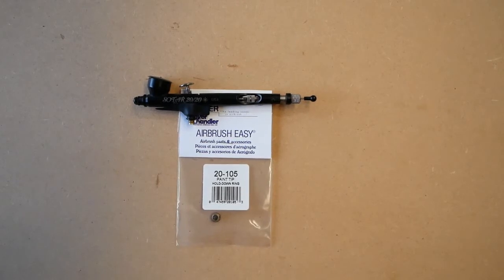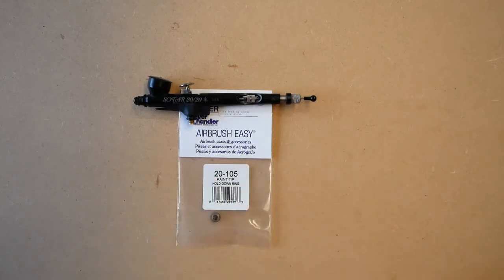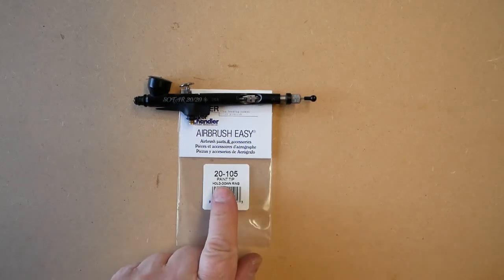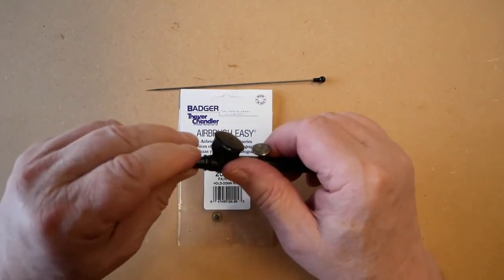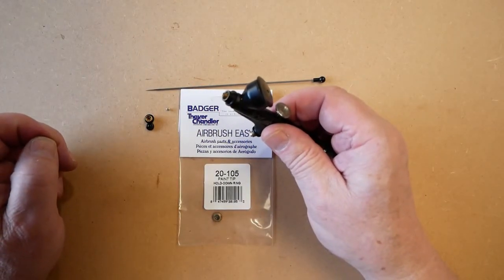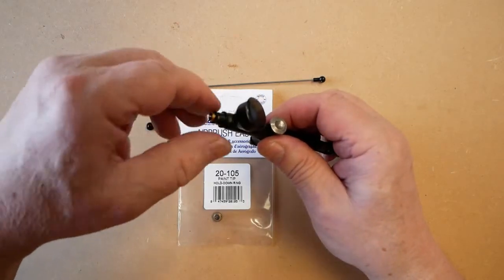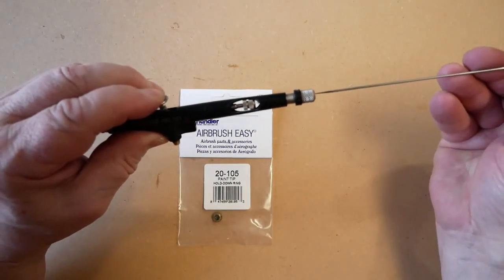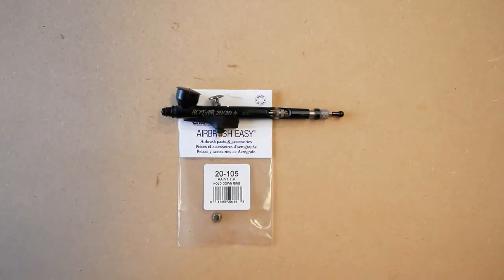Badger Airbrush Sotar 2020 Hold down ring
the part numbers, how to remove and refit.
BADGER SOTAR 2020 2-F

NEW FEATURES :  Sealed nozzle head,  Adjustable / changeable inner seal ( needle bearing ), All black front end,
 The Model 2020-2F with the 0.2 fine (black) needle / nozzle will spray a "Hair? line to 3/4-inch (19 millimetre) spray pattern The Sotar the 2020-2, designed with the a 1/12 ounce colour cup allows for extended use before having to add colour, is perfect for intricate detail work; the ideal airbrush for fine and commercial artists. The SOTAR 20/20 airbrushes can spray finely pigmented, properly reduced paints, water colours, inks, dyes, and low viscosity acrylics. Gravity feed, dual action, internal mix airbrush; The SOTAR was designed by an elite team of professional artists and illustrators. Micrometre setting allows user to pre-set desired spray pattern; Multi patented design including rear needle release. Badger Airbrushes are American Made.

All parts for the Badger Sotar 2020 2F can be purchased from our store in the UK including the Sotar hold down ring

Badger Sotar 2020 badger Sotar parts badger airbrush Sotar 2020 2F sotar hold down ring